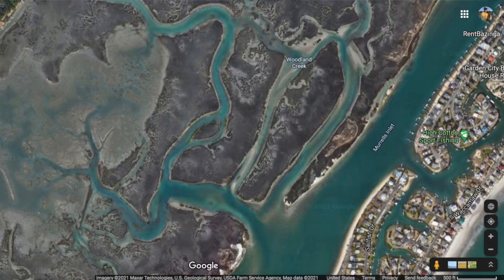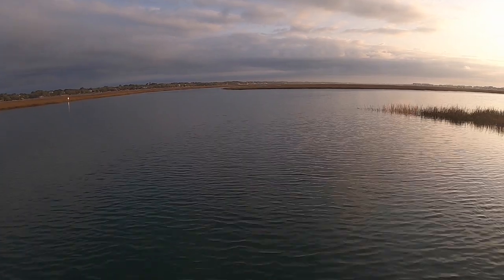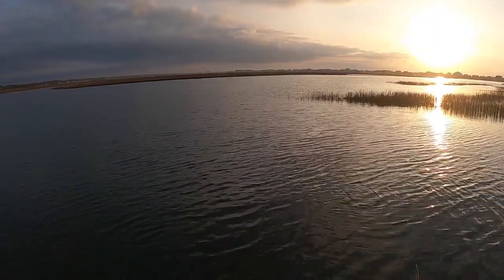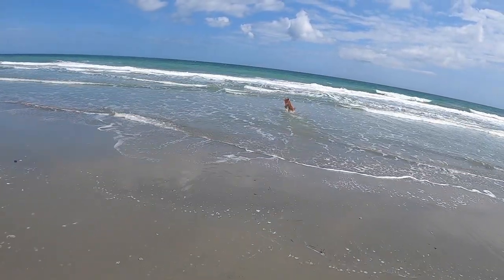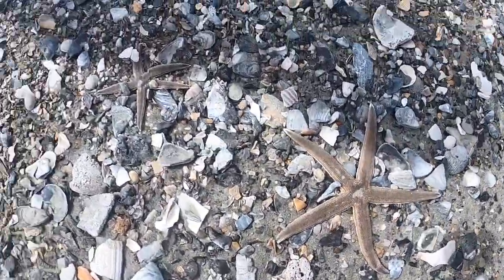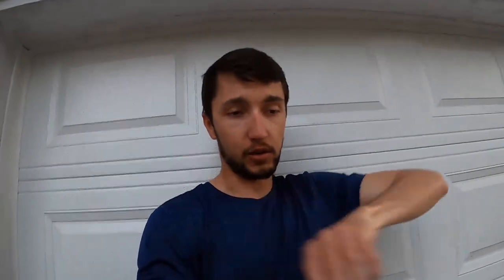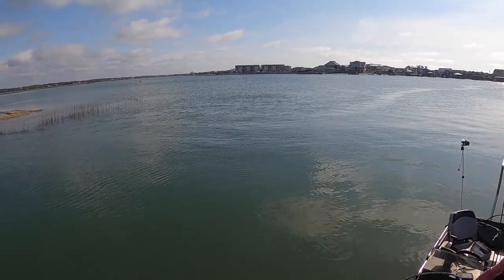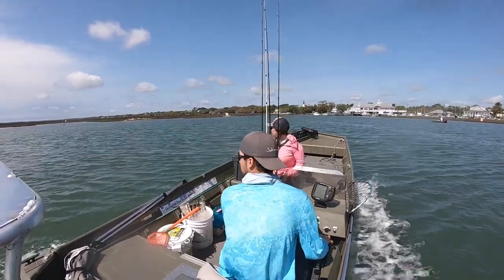Pawleys Island Beachin and Murrells Inlet Fishin!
Hey yall! Welcome back to another episode of SkyHighOutdoors! This time Stace and I hit the Grand Strand! Which is the area between Pawleys Island, SC all the way up to Southport, NC. Specifically, we were in Pawleys Island and Murrells Inlet for some beaching and fishing, respectively. We had a great time hitting the beach for the first time this year, as well as exploring a completely new fishing area. Tight lines and Good Tides!!

PS: if you are interested in learning how to get the rear camera angle, check out my DIY camera mount